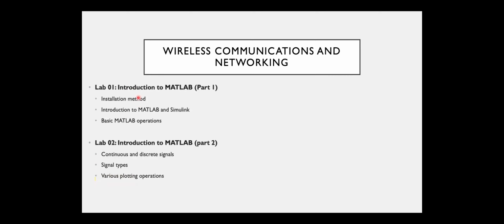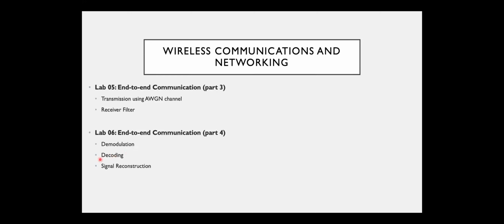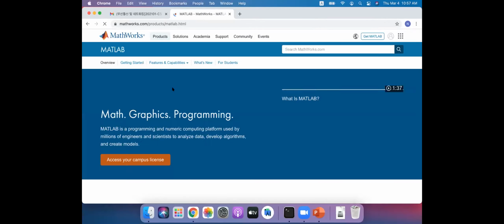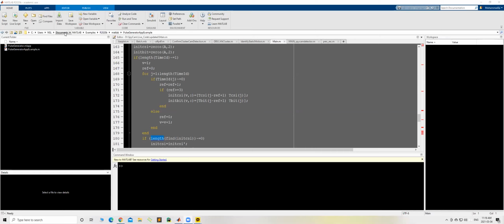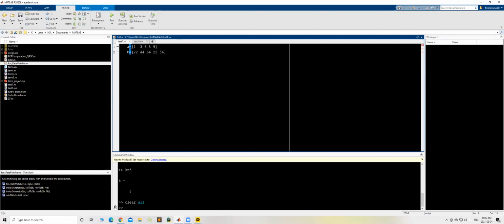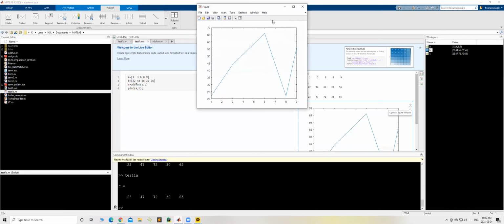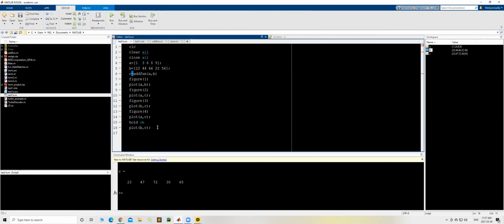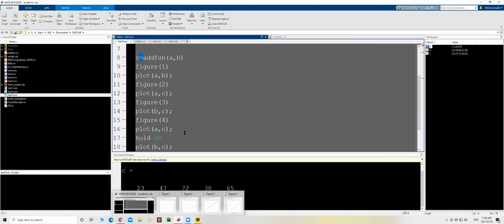Lecture 01: Wireless Digital Communication with MATLAB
In this lecture we will cover:
How to install the MATLAB, and the topics we will be covering in subsequent lectures.